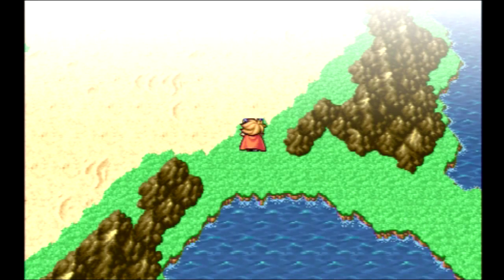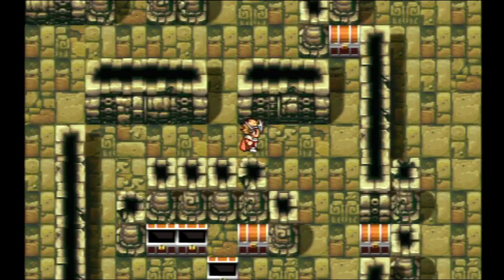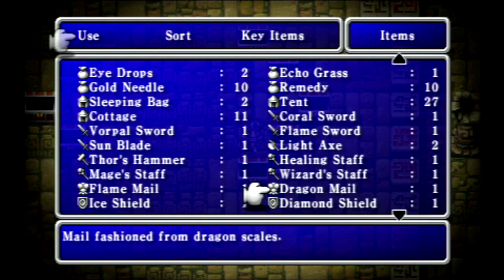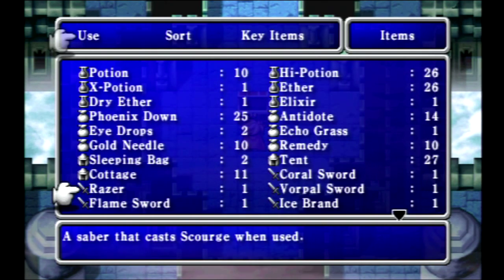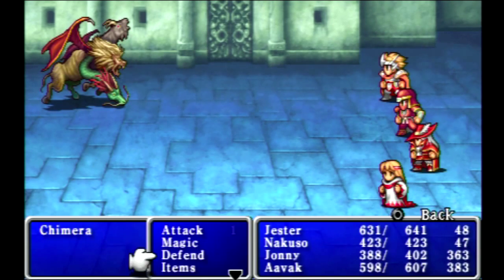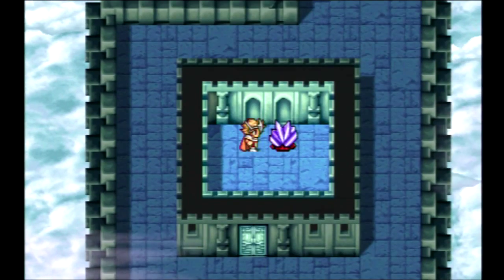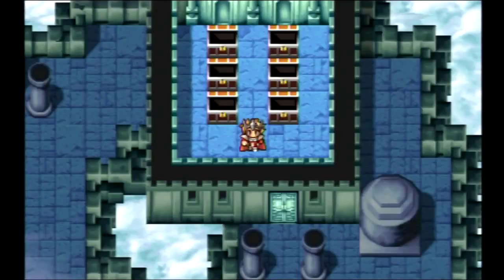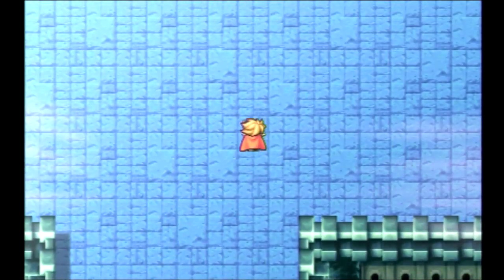Let's Play Final Fantasy 1 (Dawn of Souls) Walkthrough Part 15 (Mirage Tower & Flying Fortress)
Part 15 of my complete walkthrough of Final Fantasy 1 (Dawn of Souls). The Dapper Gentlemen begin the long trek to scale the Mirage Tower and Flying Fortress. MANY random encounters stand in their way. There also is a lot of useless treasure to collect. After a LONG time, the party stands on the highest floor, preparing themselves to take on the final elemental fiend.